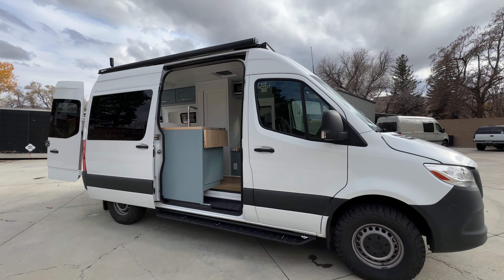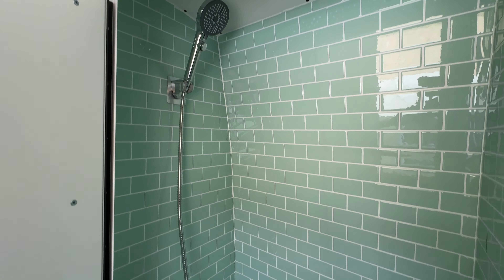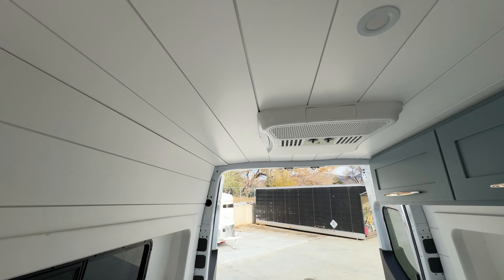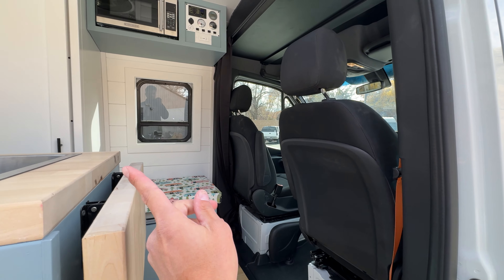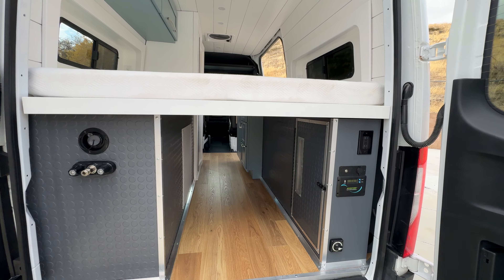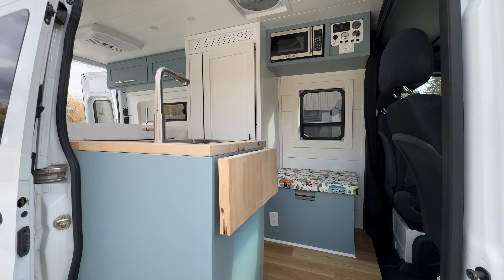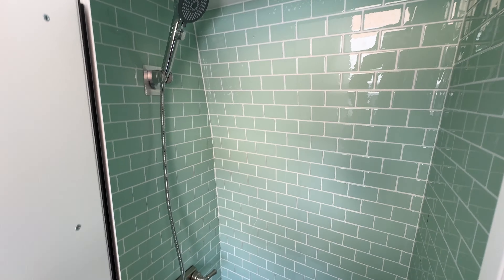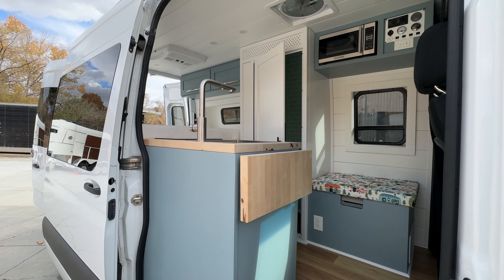VAN TOUR | Roomy on the inside with indoor shower - Compact on the outside!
Enjoy! This is our Jackson 144 floor plan with a fixed bed. This floor plan includes an indoor shower, fridge in the beach seat, full kitchen, and style for days!